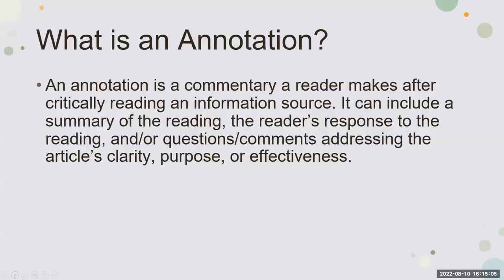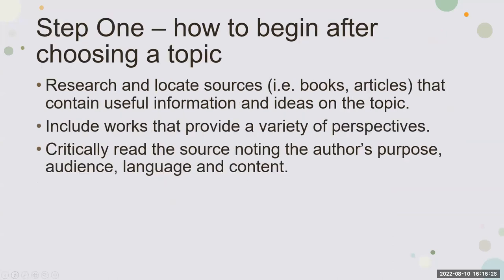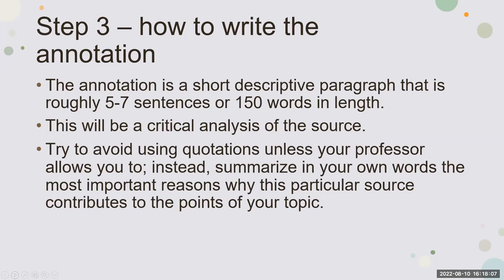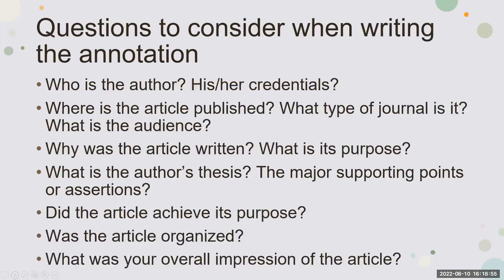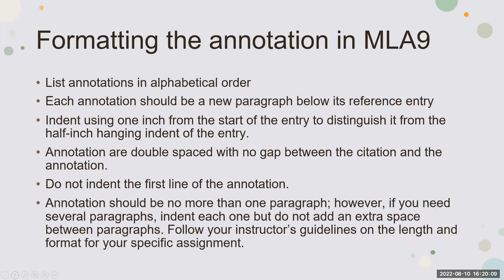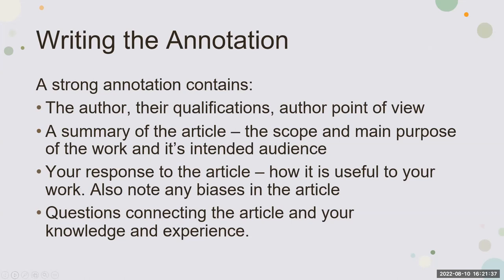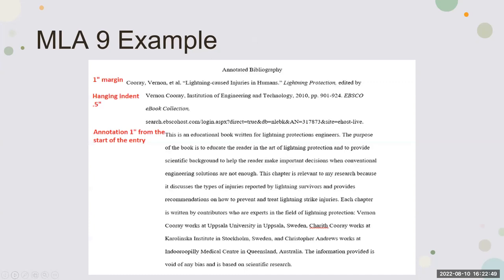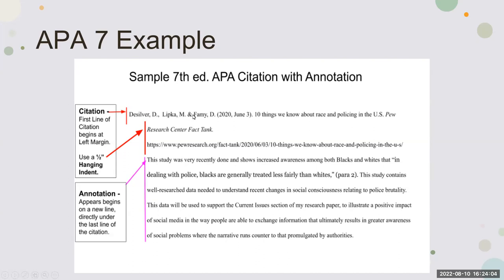Annotated Bibliography Workshop